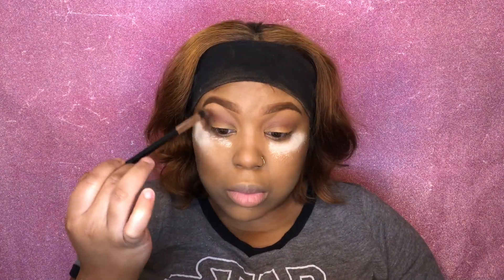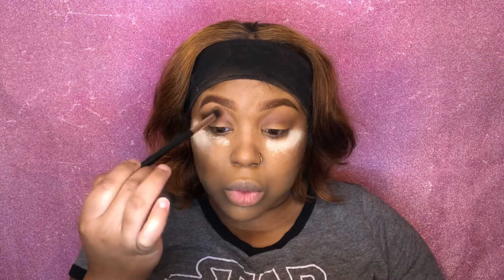First First Impressions | ABH X Amrezy Palette Tutorial + Review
Product Mentioned:

ABH X Amrezy Palette: OG, New Yawker, 1988, šemsa, and Barb
Kiss triple push up lashes - Corset
Coastal Scents 6 Contour Blush Palette
The Billi Boutique "The Tomgurl" Palette "Unicorn" and "Visas"
Nicka K lip liner "Plum"
NYX matte lipstick "Butter"
Nicka K Lip Shine "Taupe"